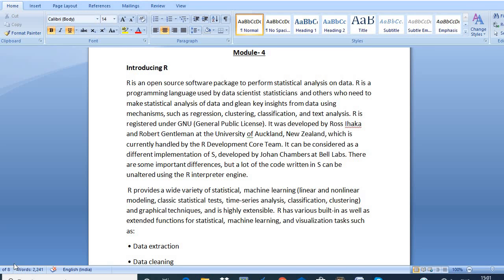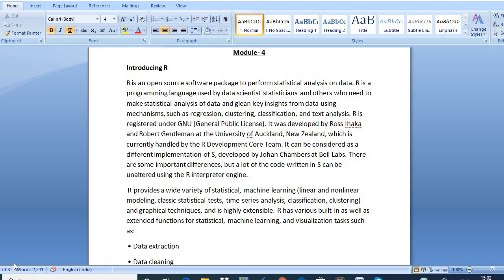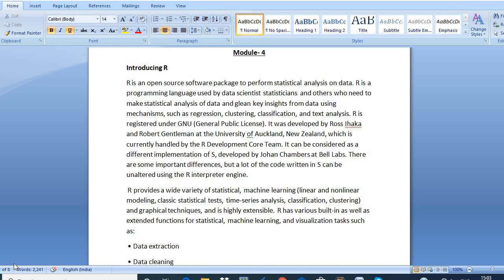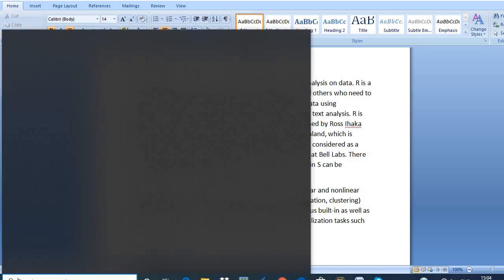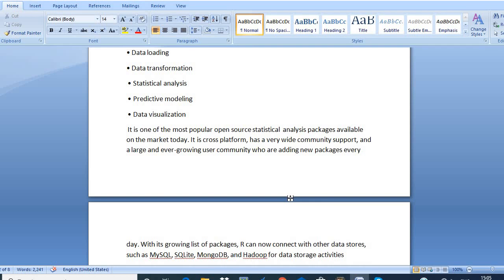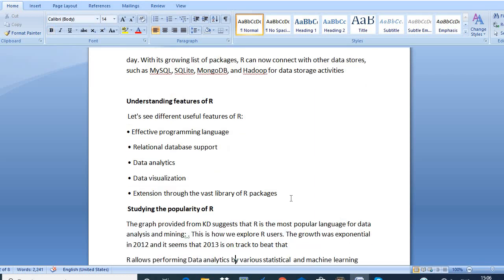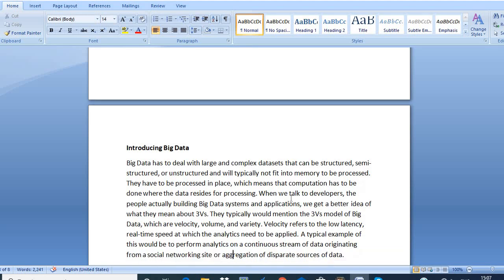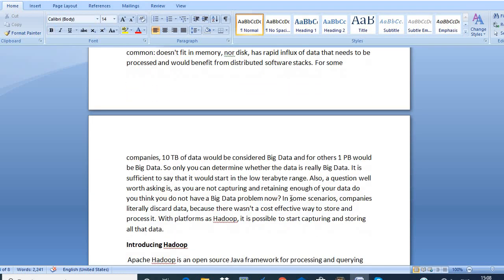Big Data 4 1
1st Topic of Big data- Module 4